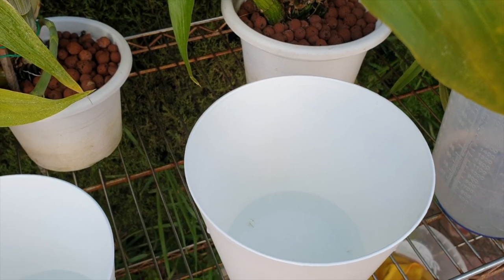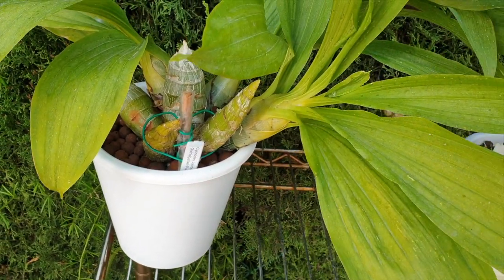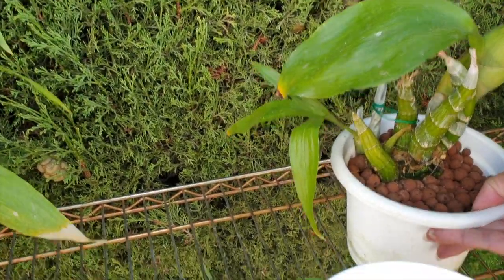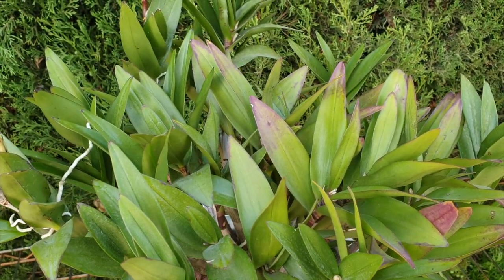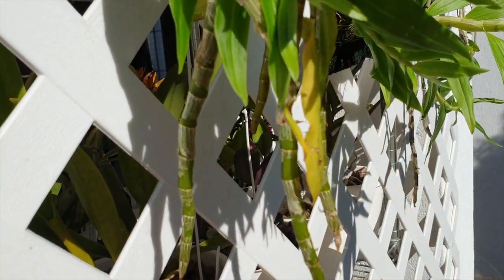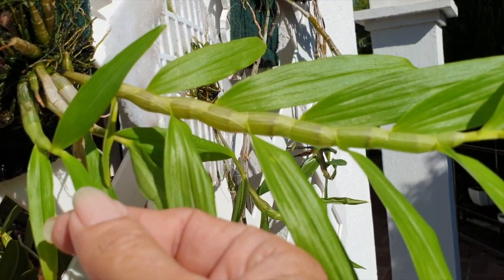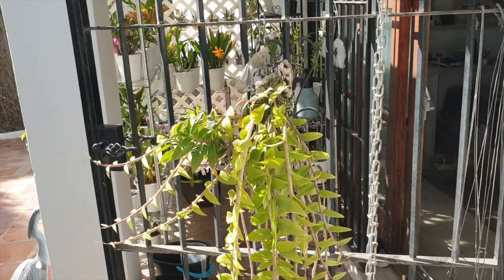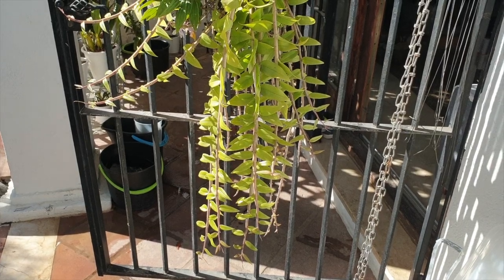CATASETINAE | DENDROBIUM UPDATE | Anyone ready to go dormant? 😴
How much have these WINTER RESTERS grown? How far have they yet to grow? Are we there yet? In this video, I go through my collection of Dendrobiums and Catasetinae to see what stage they are at, and if I have to reduce fertilizer . I explain my reasoning behind why I am stopping or continuing with the fertilizer regime. It is also a great time of year, where I assess how well I managed to pump the growing orchids into a state of strength and size.
TIMESTAMPS:
00:00 - Catasetinae & Dendrobium
00:13
08:21
12:43
My environment:
Mediterranean climate, hot summers and mild winters
45% - 85% humidity, with regular airflow
                                      Wonders - JVNA
Thumbnail / Outro Image:   Bodum.westernscandinavia.org
Orchid growing supplies:
                                  150 Winter, RO Water and KelpMax only